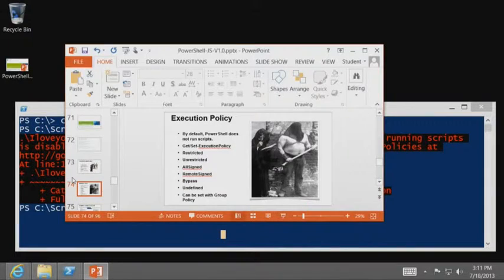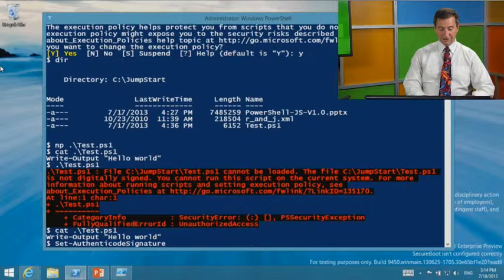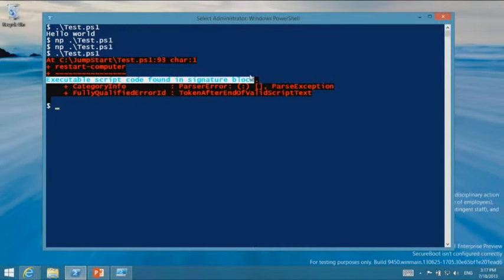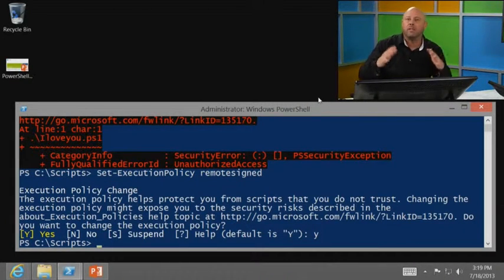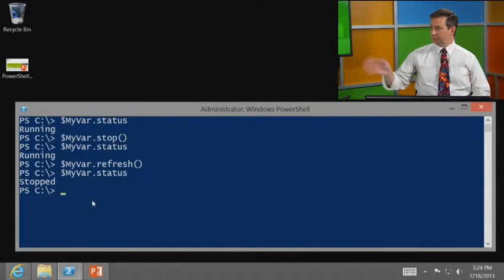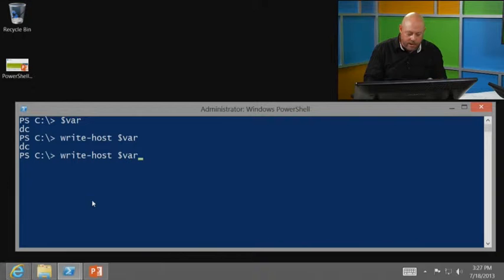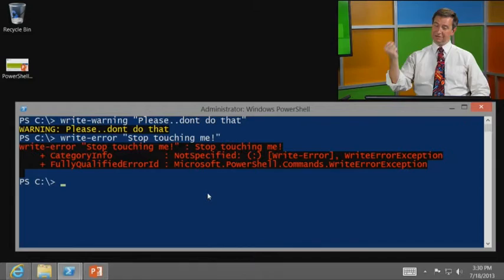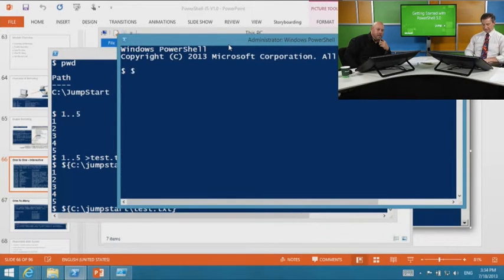Getting Started with PowerShell 3 0 Jump Start Getting prepared for automation